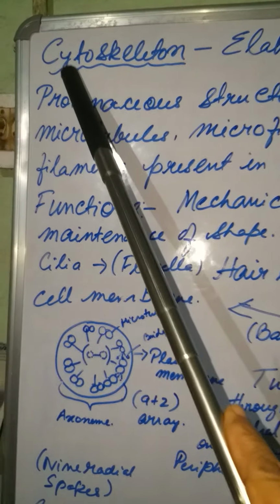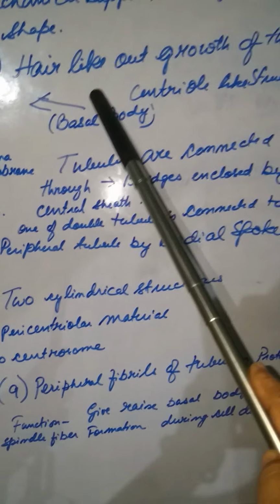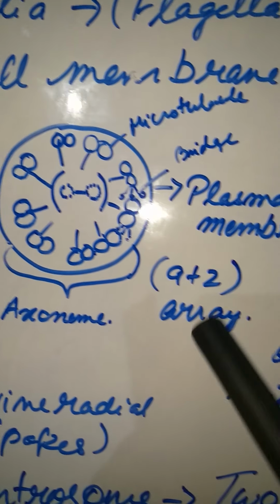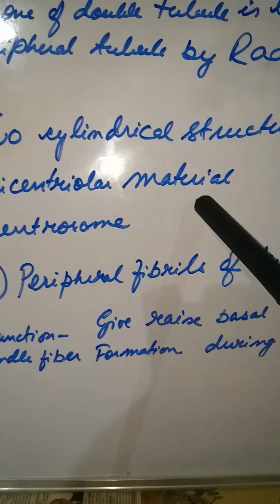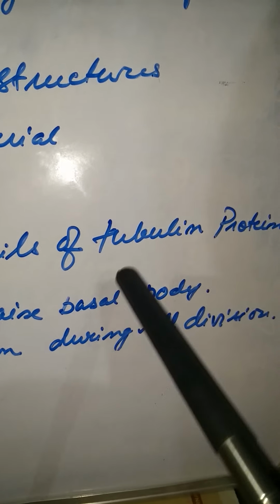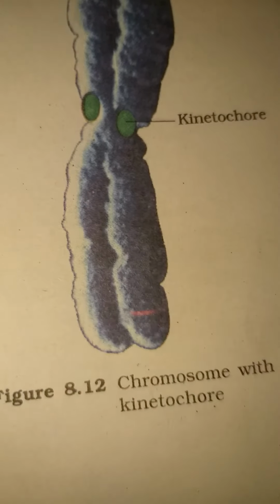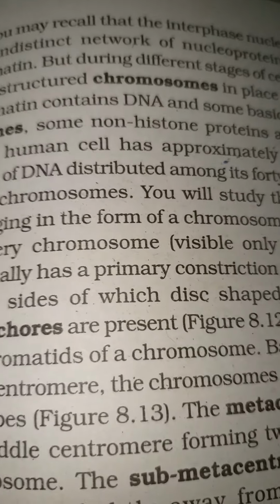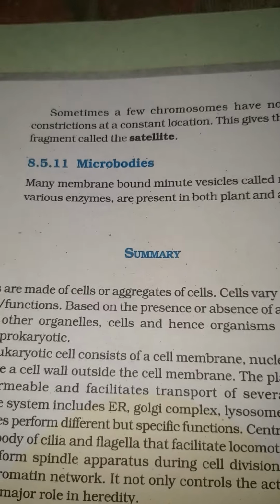Cell the unit of life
Cytoskeleton to chromatin fibres